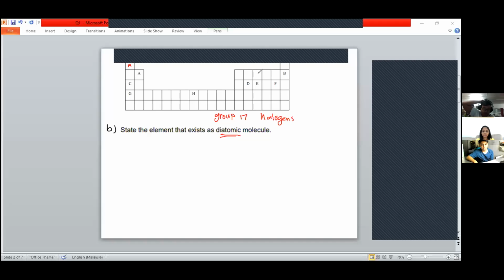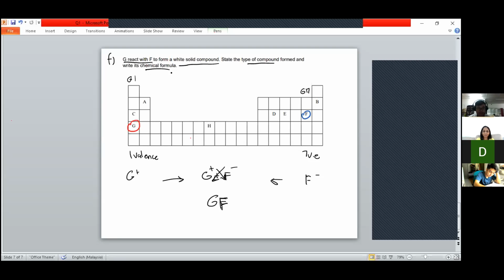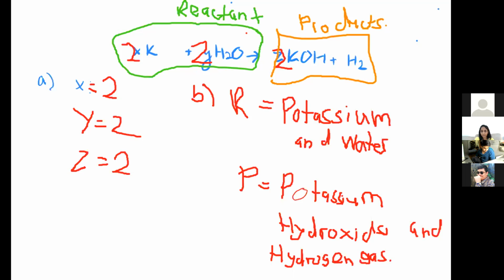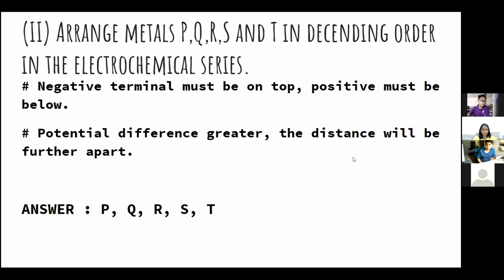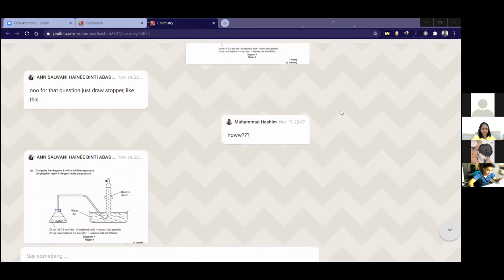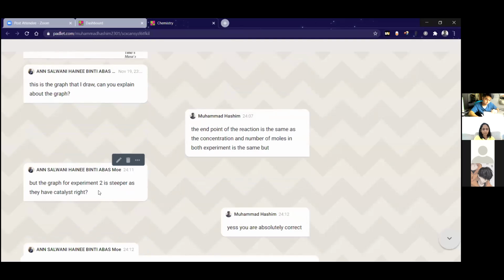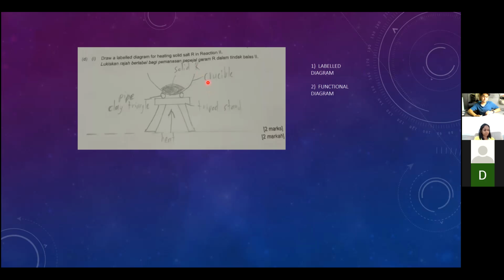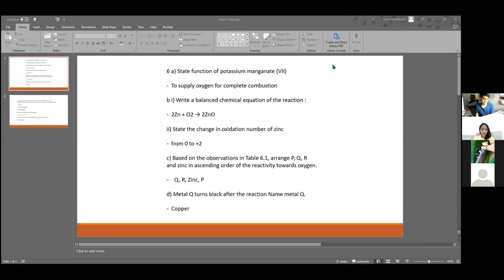5a part 1